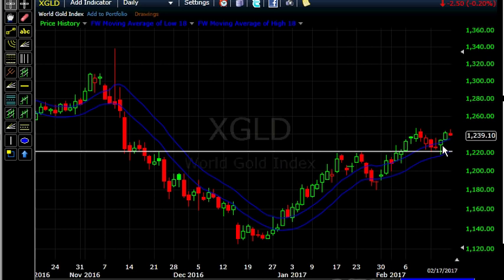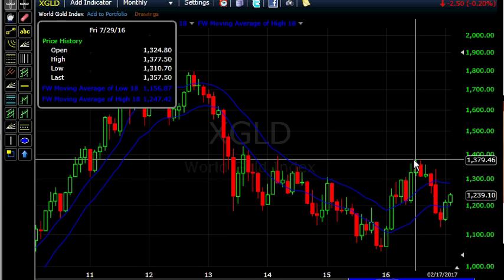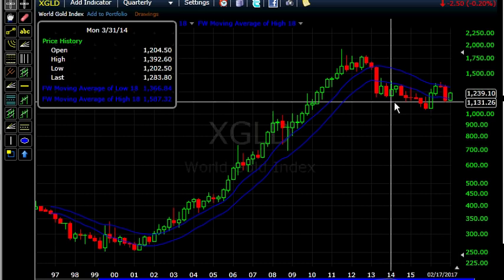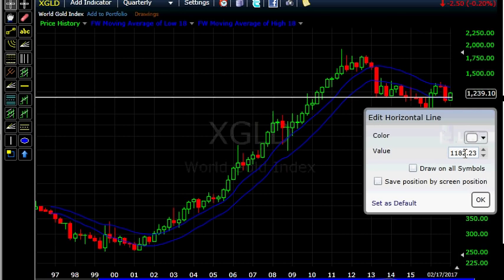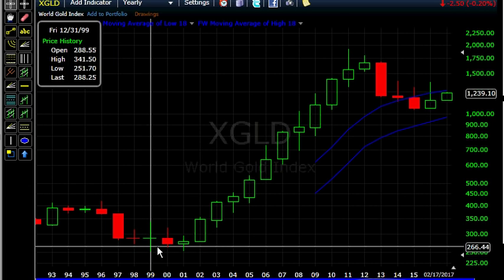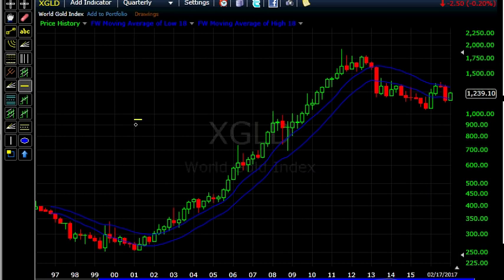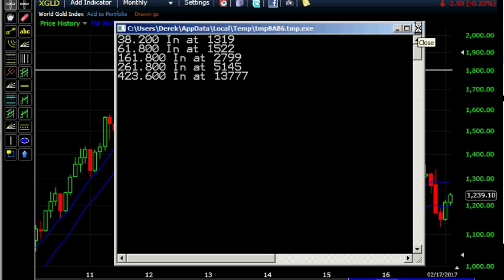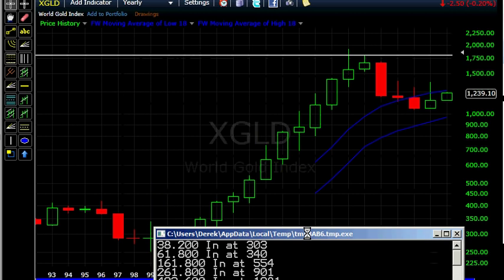Gold Price Charts 2017.02.19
1bUUj1qbkadvN18tmkAVm53SoWmRp4PkS

0.357 BTC Gratuities sent this year as at this upload time- Thank  you, Always appreciated.